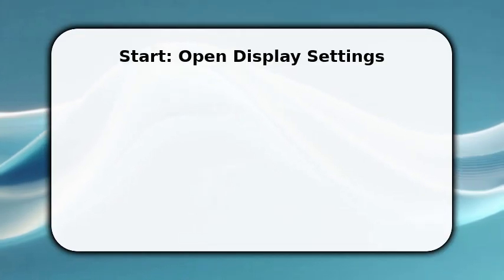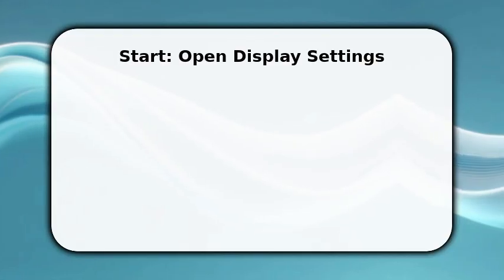How to Make Screen Size Smaller on Windows 10 (only Way)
Discover the ultimate guide to reducing screen size on Windows 1thy. From adjusting display settings within your system's control panel to exploring third-party software solutions, this video provides step-by-step instructions tailored for both novice and tech-savvy users.